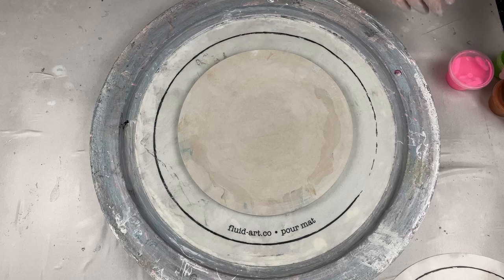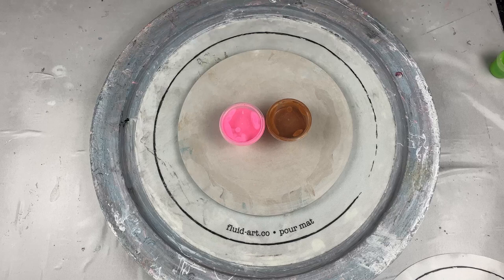317. Sheleeart Fluid Artist - Multi-Coloured Swipe with Swirls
I'm not really sure where I was headed with this pour and when I got to adding the CA I was thinking what the hell am I going to do with this one?  ha ha.  But here we have a strawberry, chocolate, golden piece... what do you guys think? Loving the new colours that are soon to be released?

🐷 This Little Piggy - Afterglow
🎨 Atelier Interactive - Pastel Pink
🐷 This Little Piggy - Zeus
🐷 This Little Piggy -  Lagoon
🐷 This Little Piggy -  Lilly Pad
🎨 Matisse - Transparent Umber
🐷 This Little Piggy -  Nightfall
🐷 This Little Piggy -  Sequins
🐷 This Little Piggy -  Venus